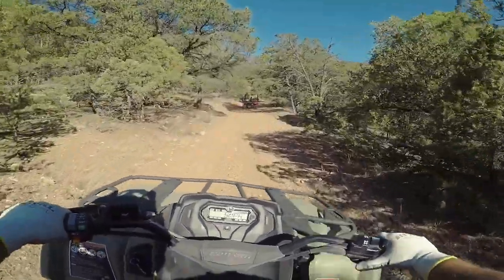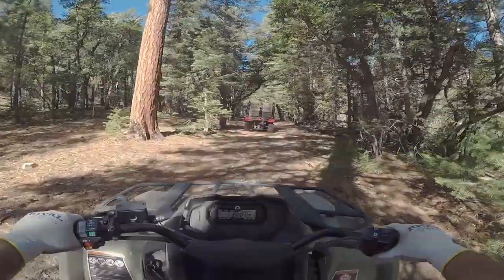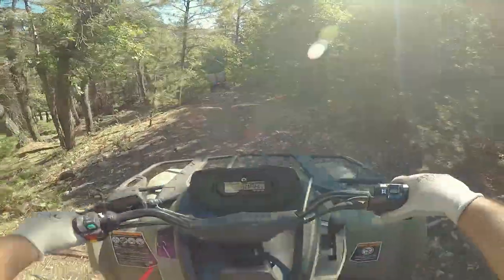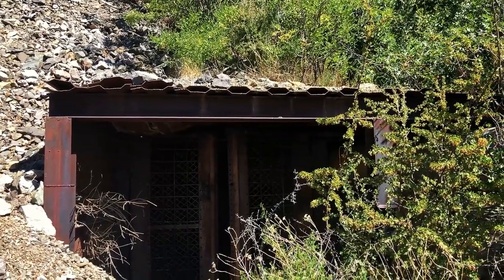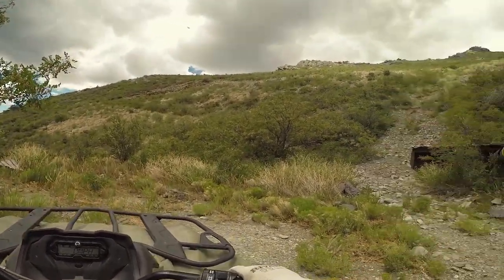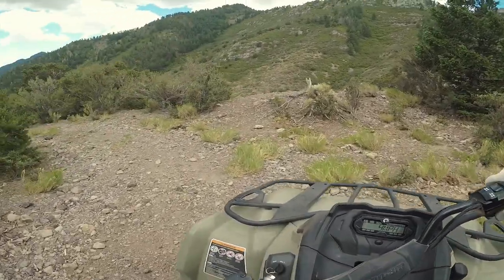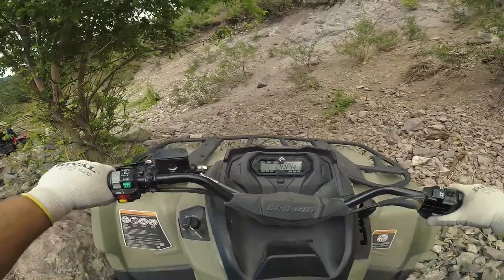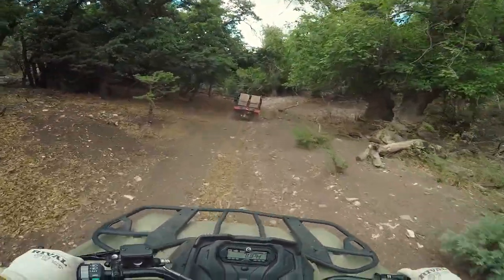ATV Trail Ride: Old Deserted Mountain Road - Magdalena Mountains, New Mexico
Our trail ride begins at the Water Canyon Campground in the Magdalena Mountains. We stage our vehicles there before heading up to forest road 39 (according to Gaia Gps) which is about a mile from the campground. The track enters a dried stream bed that runs seasonable (plan accordingly) and follows a canyon a couple miles up to an old cabin (see coordinates below) most likely used by miners. We continue to head up the trail which soon becomes more of a challenge with grades exceeding 14 percent, narrow cliffside hazards, and off-camber challenges to a mineshaft (see coordinates below). At this point, I decided to call it and hopped into my buddy's SXS to complete the final switchbacks up to the summit for a breathtaking view and drone flight!

This trail is seriously beautiful! I would highly recommend only small jeeps to attempt the narrow track and of course ATVs, UTVs, or SXS can travel.

If you travel this trail be advised! The video doesn't give this trail enough credit just to how steep and narrow the upper half of this trail is. If you travel based on the information provided, I will not be held accountable for any accidents.

Enjoy and drive safe!

Coordinates for this trail: 34.02446, -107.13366
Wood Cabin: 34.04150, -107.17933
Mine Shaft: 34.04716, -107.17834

/About me:
Hey there! I’m Ruben. I camp and explore the outdoors in my home state of New Mexico. My ventures revolve around primitive camping, ATV Camping, ATV riding, outdoor cooking, and drone flying in the mountains or desert landscapes.

Gear I use and trust:

Marmot Catalyst Tent
Tarp Shelter
Sleep Pad NeoAir XTherm
Nemo Disco 15 Degree Sleeping Bag
Melitta Coffee Pour Over
Coffee Grinder
Mini Coleman Camp Stove
Camp Cookware
Light Bar
GoPro Hero 8 Black
DJI Mavic Air 2
Purple Panda Lapel Mic